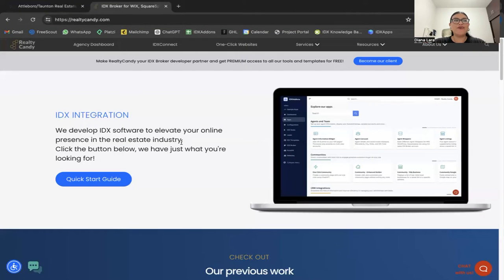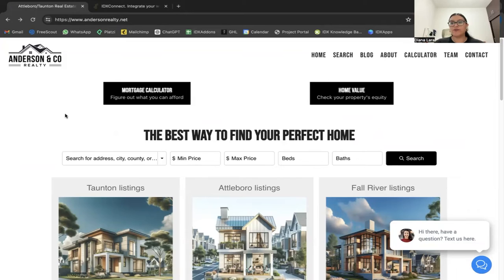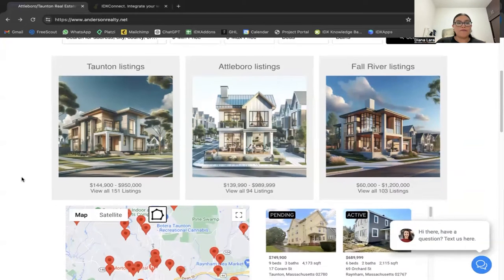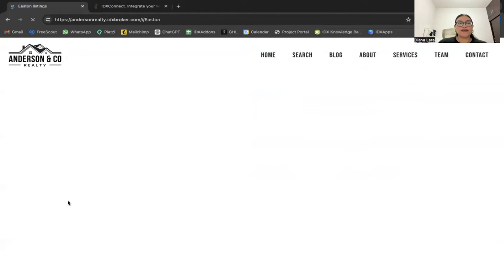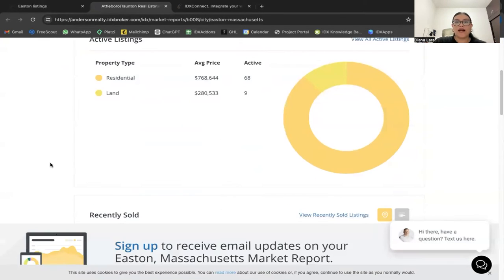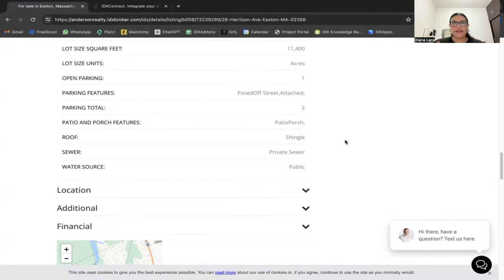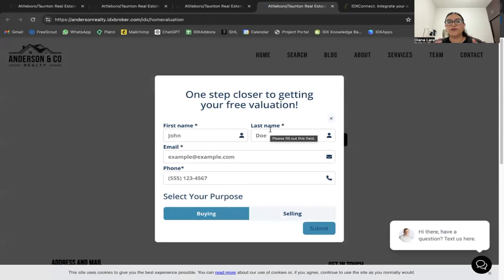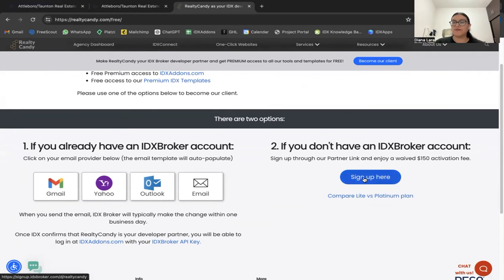IDX Integration for HighLevel websites using IDX Broker - "All the bells and whistles" New service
IDX Broker integration for website using GHL (HighLevel) using Massachusetts MLS Property Info Network

Unlock the Full Potential of Your IDX Broker Account with All The Bells And Whistles (ATBAW) IDXConnect! If you have an IDX Broker account and a website, our ATBAW IDXConnect plan is designed to take your IDX to the next level. We set up some of our most popular apps to enable your users to easily search for listings, enhancing their experience and driving more engagement.

If you would like to get IDX Broker connected to your GHL, WordPress, WIX, Webflow, Showit, Squarespace, or any other website platform just visit us today

If you already have IDX Broker setup and just want our cool templates and click on one of the email providers.